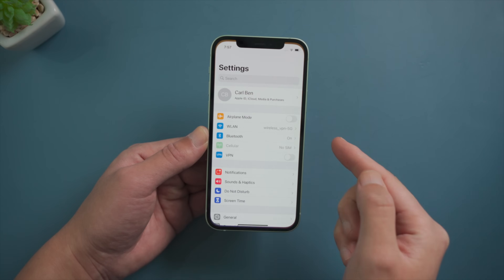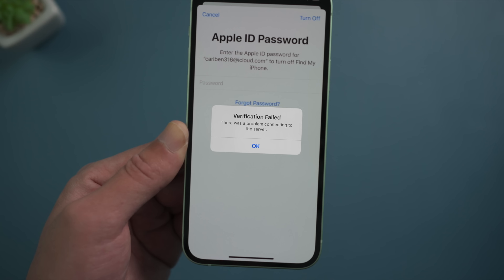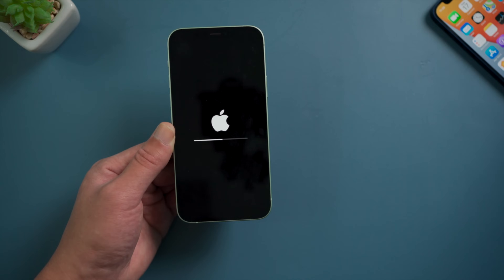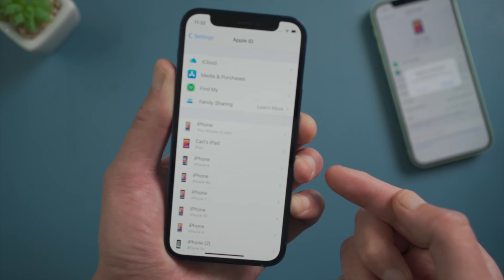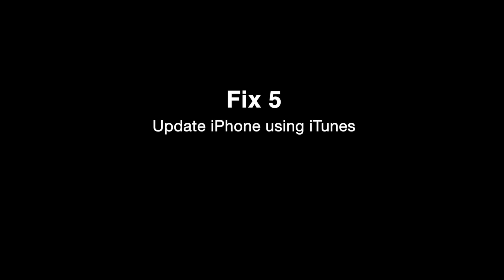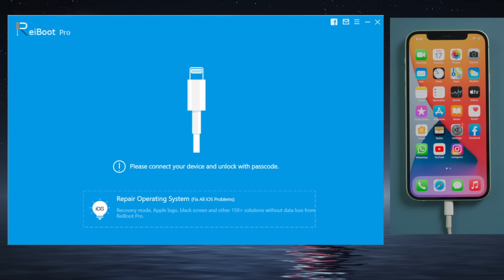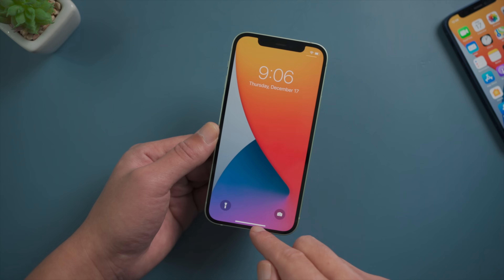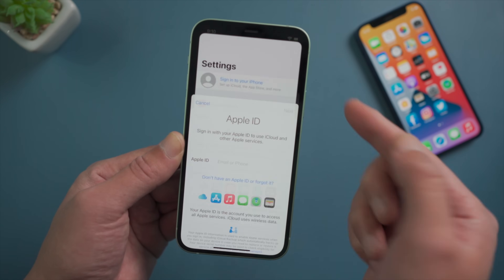Apple ID Verification Failed? 6 Ways to Fix It!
When you try to sign out your apple id or turn off find my iPhone, constant verification failed would drive you nut. In this video you'll learn 6 simple ways to fix it.

Timestamps:
0:00 Intro and Preview
0:36 Fix 1 - Reset Network Settings
0:56 Fix 2 - Reset All Settings
1:08 Fix 3 - Remove Device from Account
1:26 Fix 4 - Erase iPhone using Find My
1:52 Fix 5 - Update iPhone using iTunes
2:09 Fix 6 - Repair iOS with ReiBoot
3:03 Succeeded